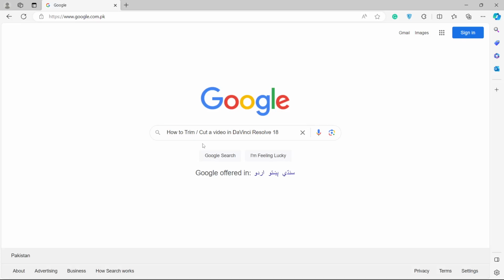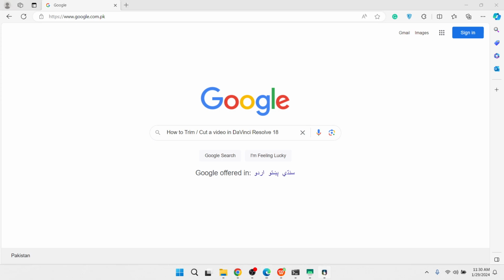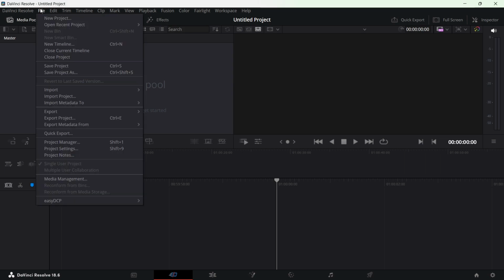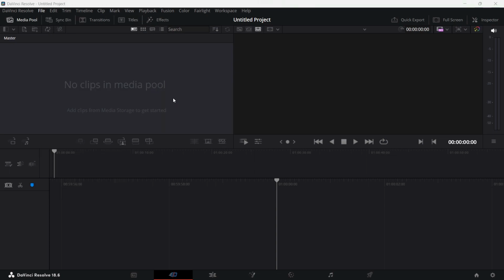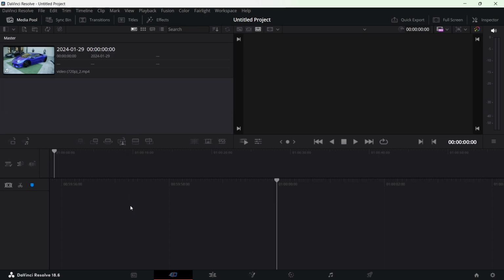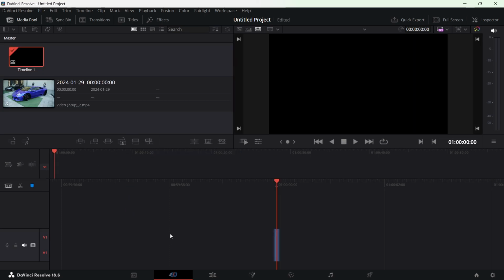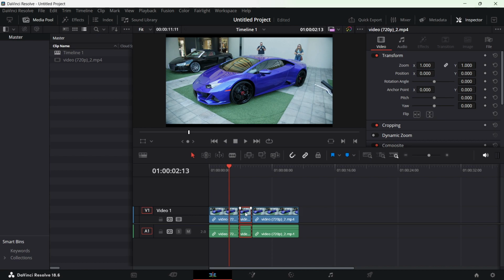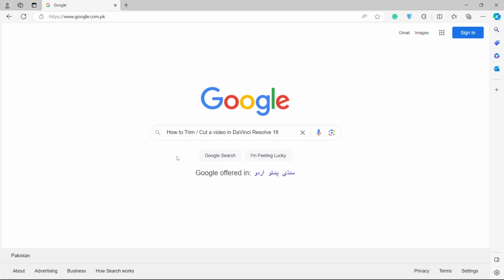How to Trim / Cut a video in DaVinci Resolve 18 (2024)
Welcome to another exciting tutorial on our channel! In this step-by-step guide, we'll walk you through the process of trimming and cutting your videos using the powerful DaVinci Resolve 18. Whether you're a seasoned video editor or a beginner looking to enhance your editing skills, this tutorial is designed to help you achieve professional-looking results.